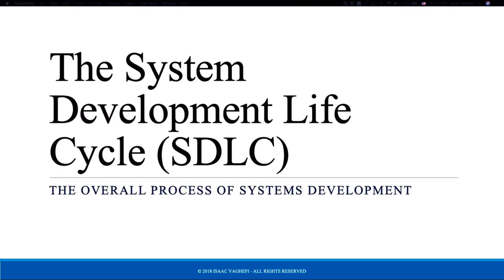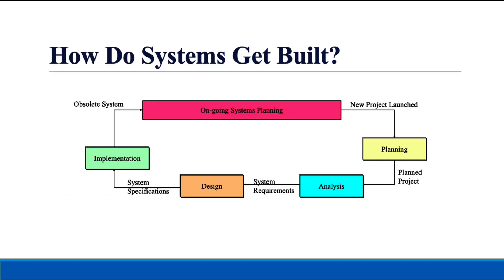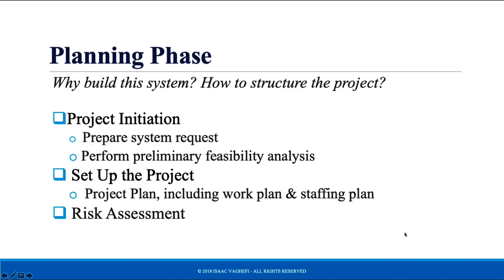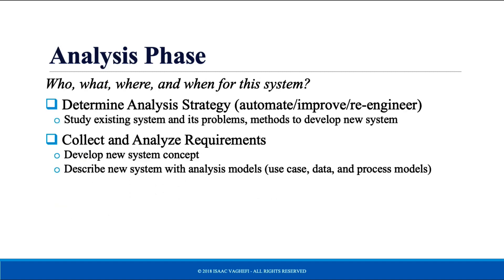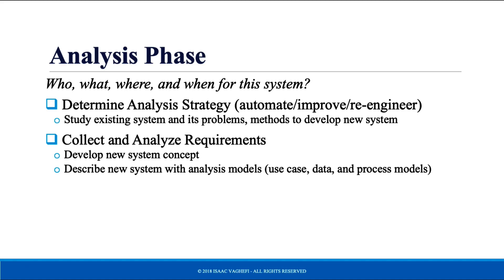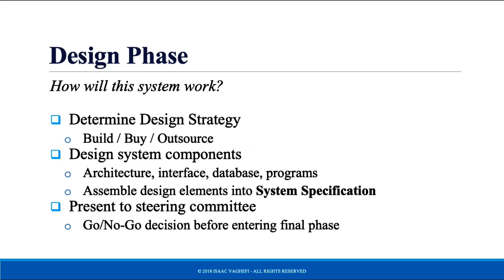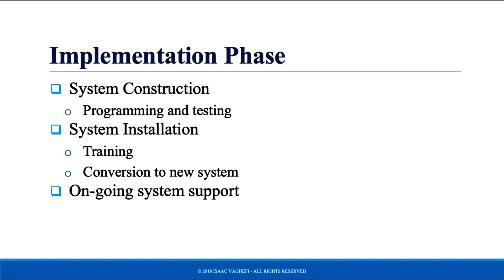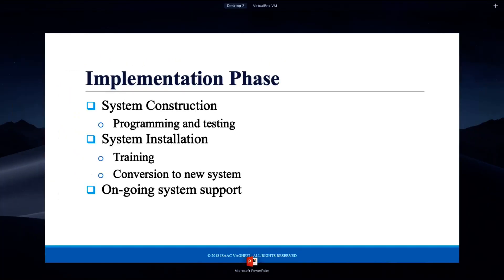System Development Life Cycle (SDLC)